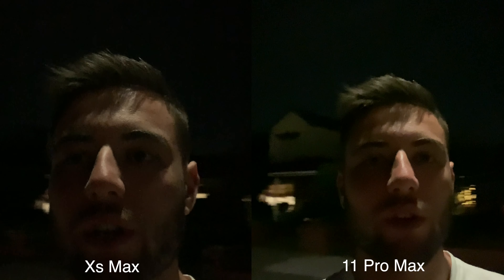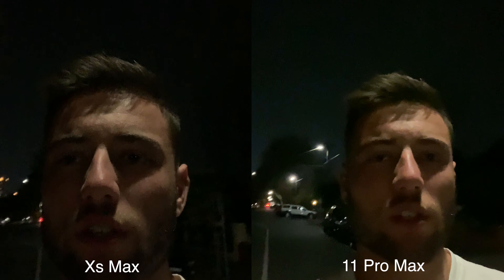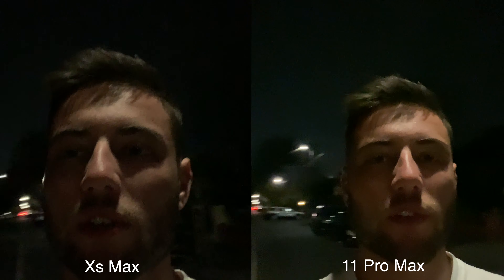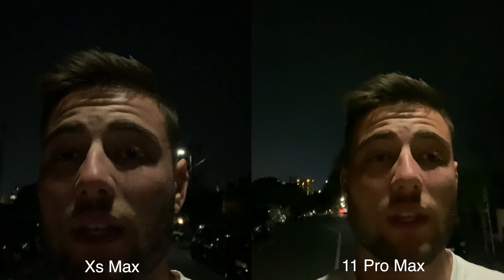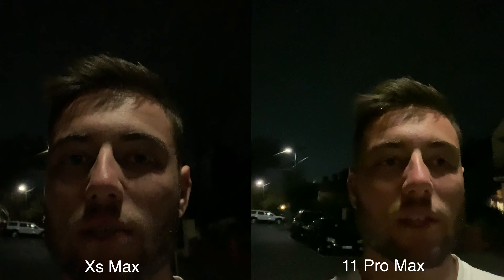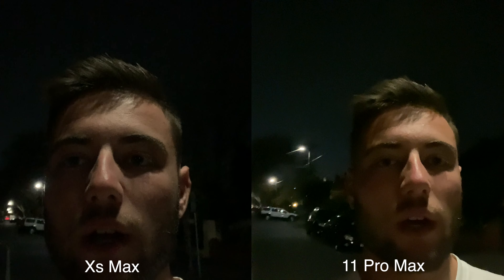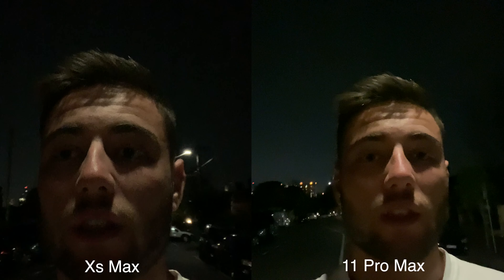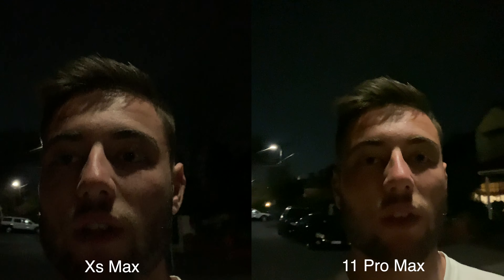Night Mode Test: iPhone 11 Pro Max vs iPhone Xs Max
The iPhone 11 Pro and 11 Pro Max have a brand new Night Mode feature, so I decided to do a Night Mode test between the iPhone 11 Pro Max and a non Night Mode device the iPhone Xs Max. Is it there that much of a difference? Watch the video to find out! I've also done a speed test and camera test between the iPhone 11 Pro Max against the iPhone Xs Max.